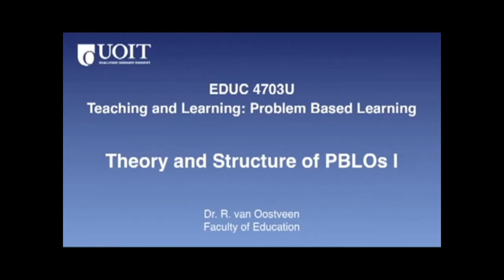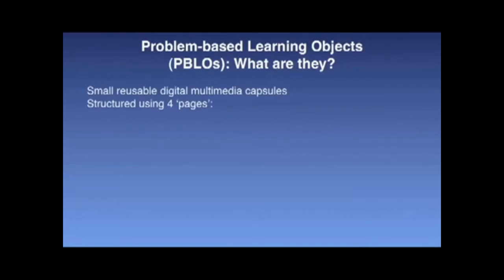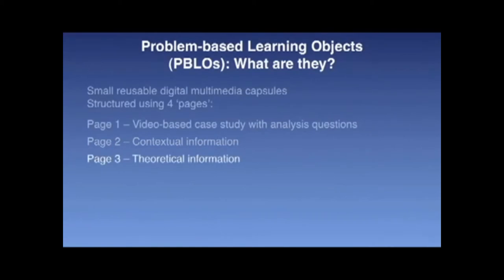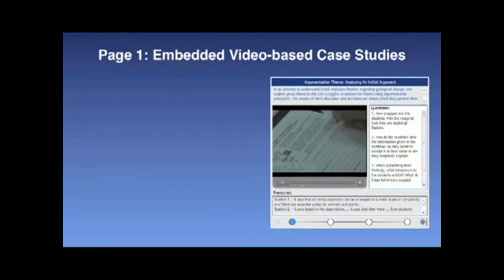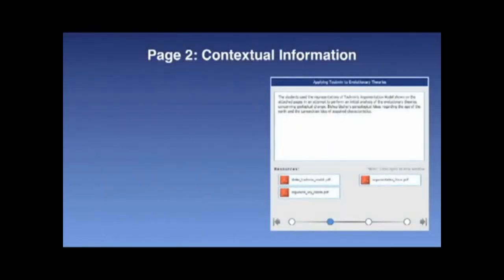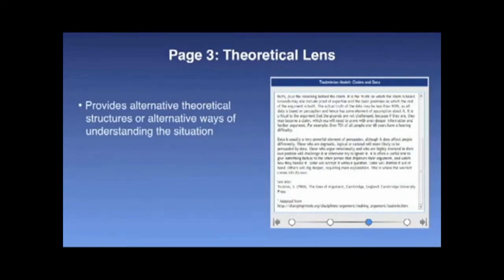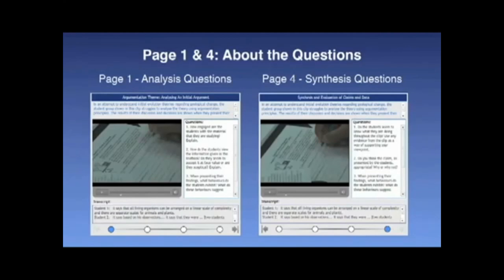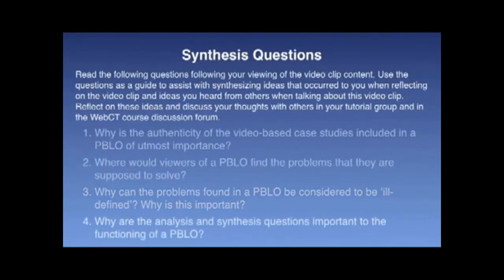EDUC4703 VidClip 5 1 2020